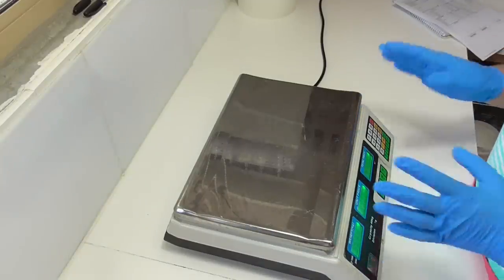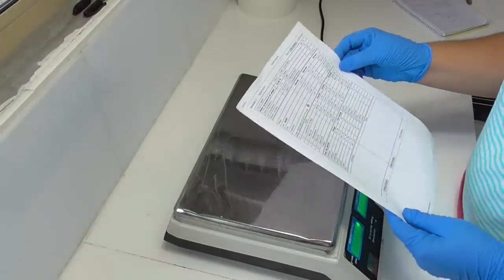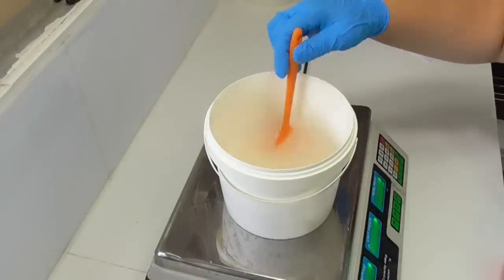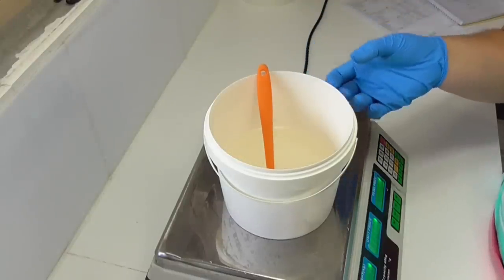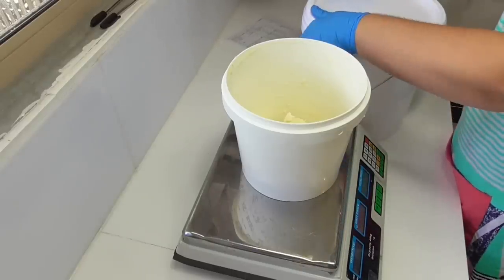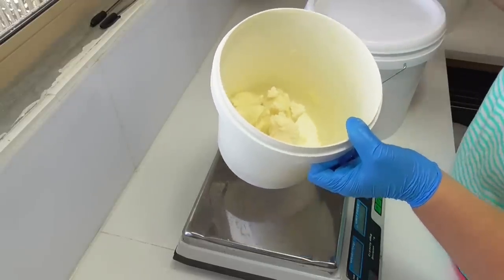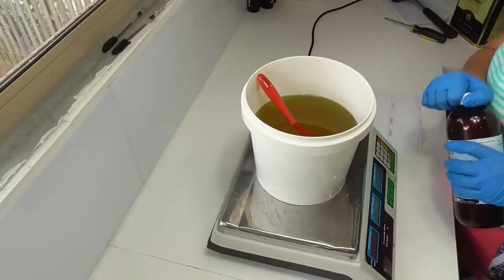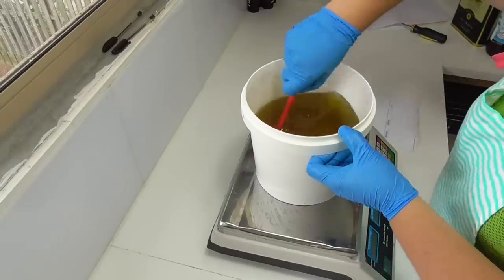Preparing Oils & Lye PLUS my recipe! |Soy and Shea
I have a lot of questions about the oils I use and straight up "what is my recipe".  Today I want to share with your which oils I use and why as well as have that dreaded discussion about palm oil.

I am now at a point where I am confident in my recipe and I am happy to at last share with you, what goes into my oil.  You will find the recipe down below and will be included in all future descriptions.

*** My recipe ***

30% Coconut Oil
20% Palm Oil
3% Shea Butter
42% Olive Oil
5% Castor Oil

Superfat – 5%

*** Equipment ***

*** Suppliers ***

*** Reference Pages ***